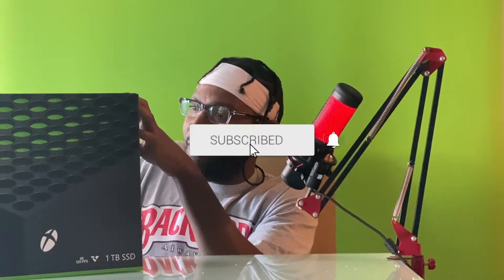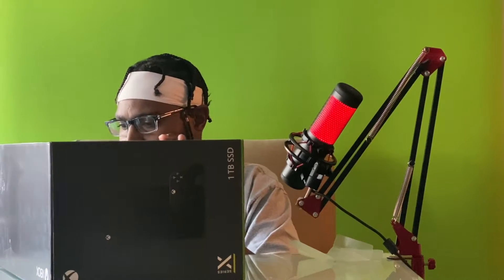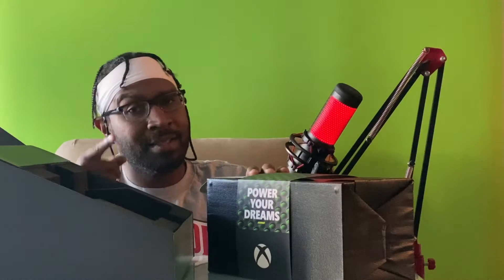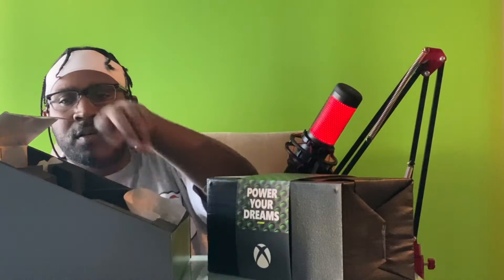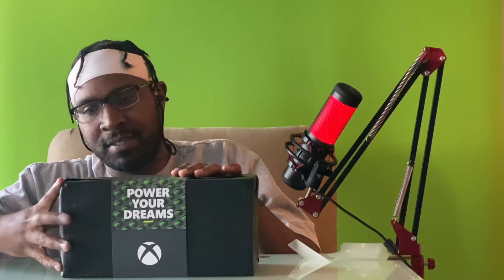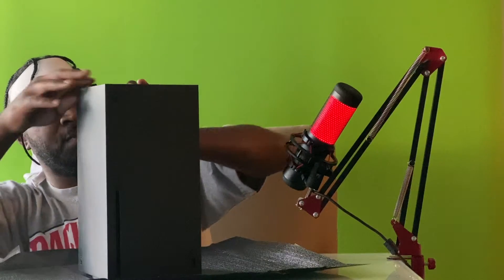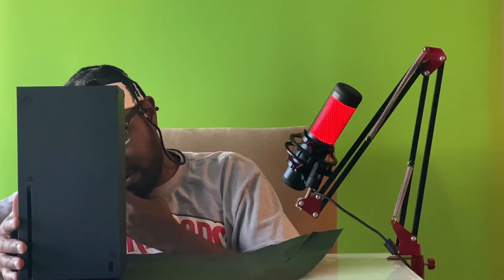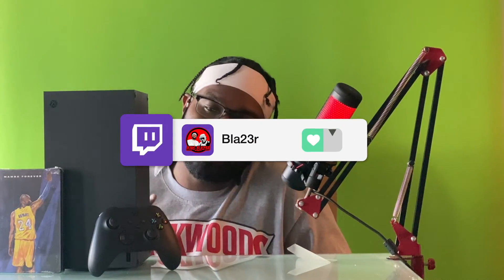Xbox Series X | Unboxing and 1st reaction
Xbox Series X unboxing I go over what you get inside your brand new console box and my first impressions of what the console looks like and what I think of it first hand. Our new console is here, everyone have a great Xbox week with your new console. Thanks for the support more videos on the way. ITS THE KING!